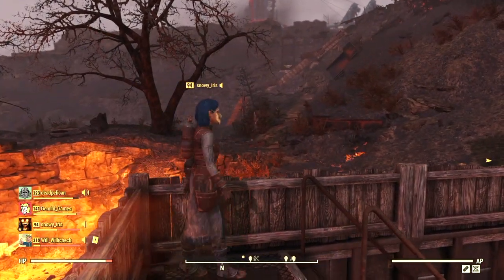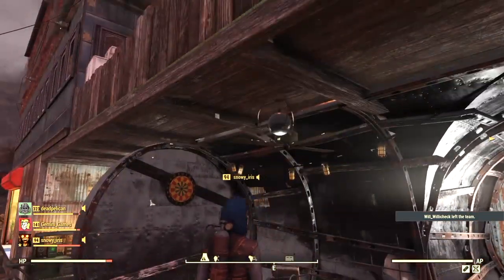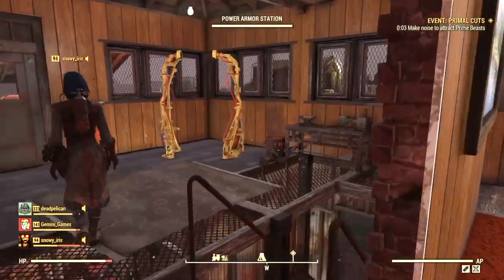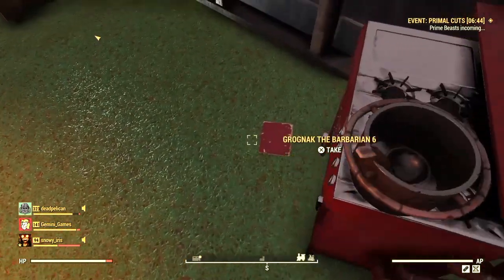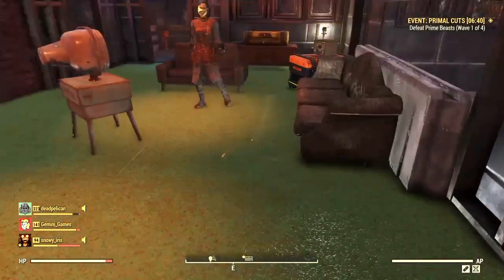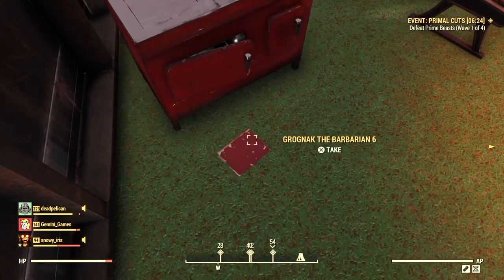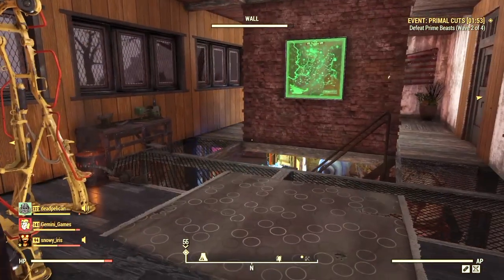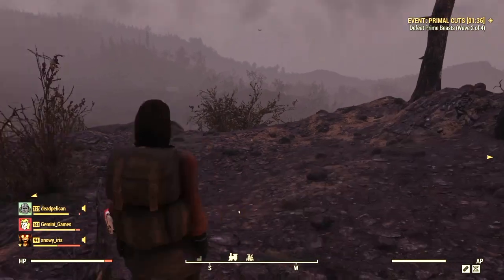Your Fallout 76 CAMP Builds | BOS Special | Part 2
I have been luck enough to be invited around the BOS camps out there in the wastelands. They have some really awesome builds and I just can’t wait to show them all off to you guys. This will probably be a 3/4 part special throughout September.

Description

Don’t forget to come on over to my twitter page and say hi

I now also have a Facebook page I’d love to see you over there too